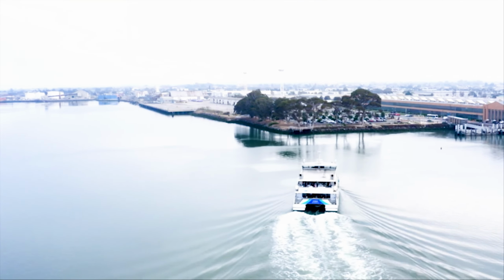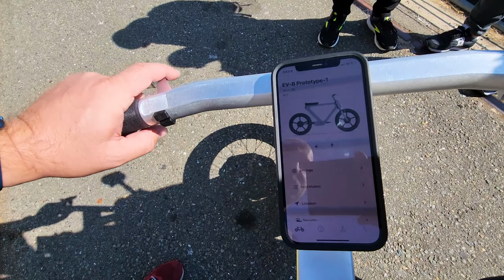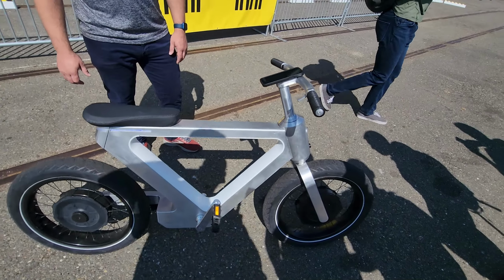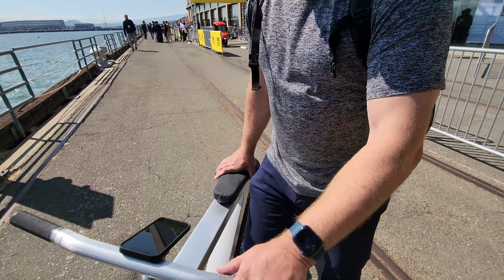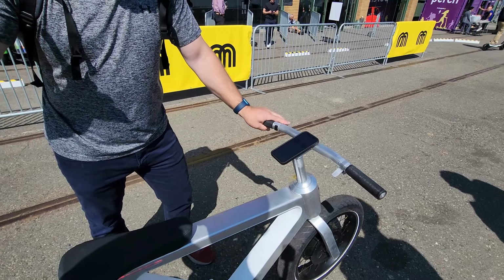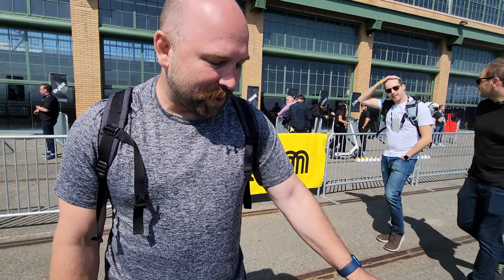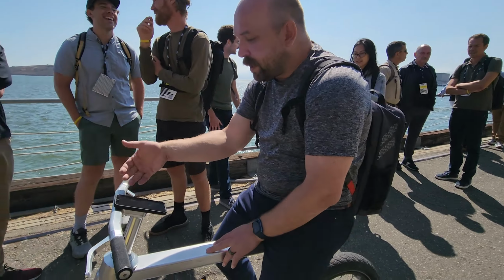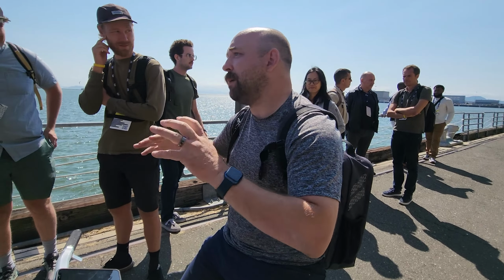CRAZY FAST! This Electric Bike it's ALL you need | Weel Bike EV-B Prototype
Smart, powerful and simple. Learns how you ride and makes it better!

🛹 Products I use:
Quad lock phone holder
Quad lock case Samsung S21 ultra
Quad lock car mount
Quad Lock Sports Armband
Leatherman WAVE